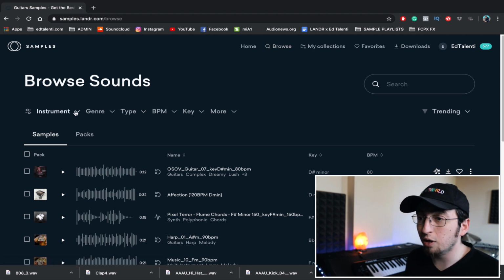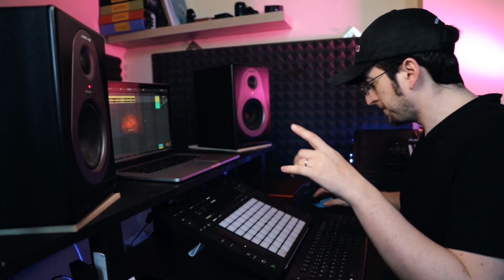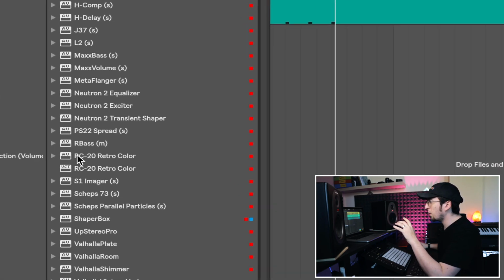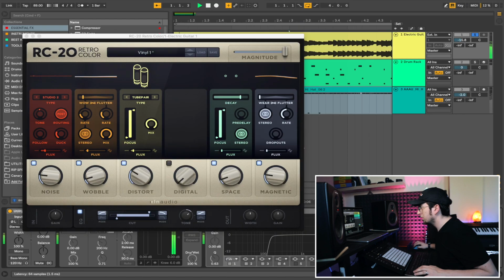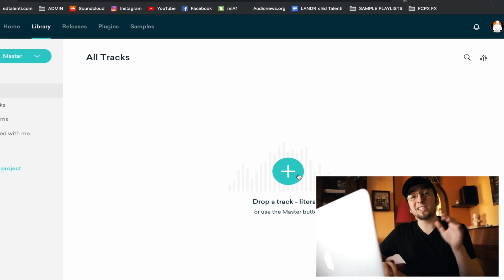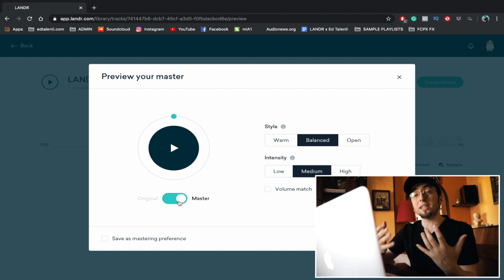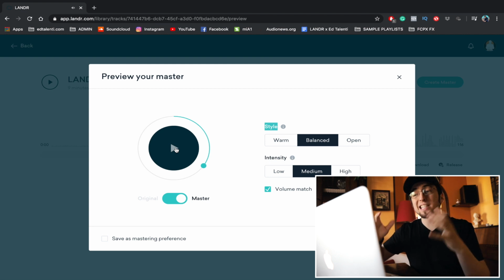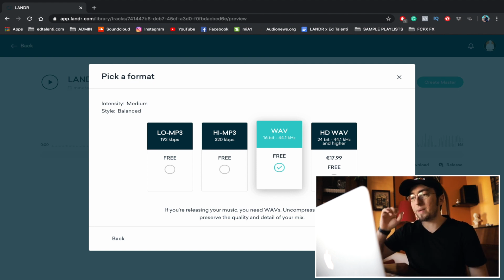Making a melodic guitar trap beat from a sample & mastering with LANDR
EdTalenti makes a gigantic melodic guitar trap beat with sounds from LANDR Samples, then he masters it with LANDR for that finishing touch.

Time stamps:

Picking a drum (0:47)
Picking a hi hat (0:50)
Picking a clap (1:05)
Picking an 808 (1:11)
Picking percussion (1:32)
Making a drum pattern (1:48)
Adding hi-hats (2:51)
Adding effects (3:41)
Adding counter melody (4:05)
Adding 808’s (4:58)
Mastering the beat (5:31)